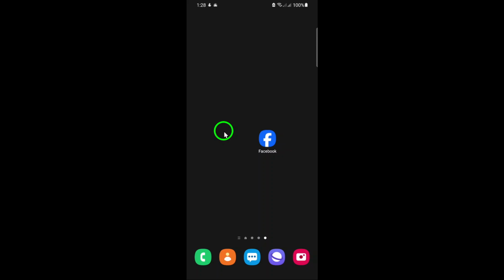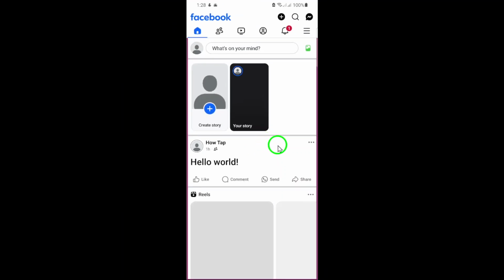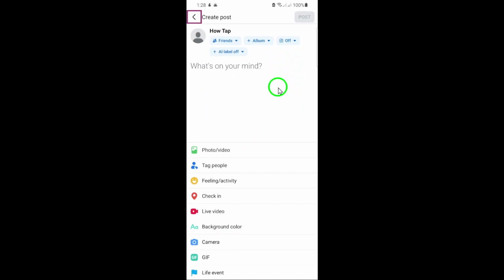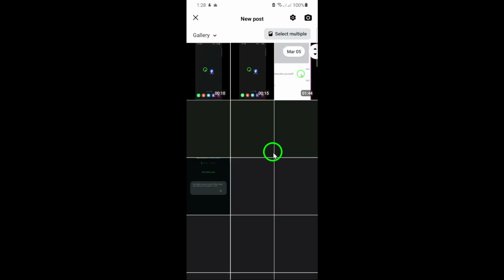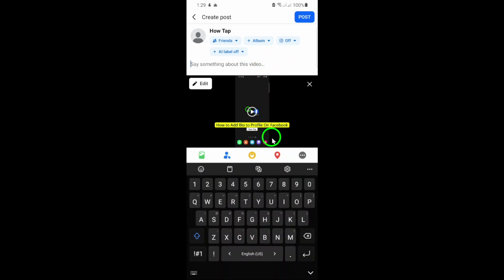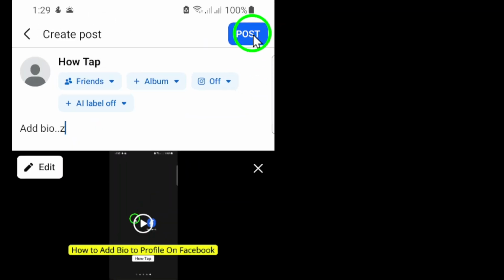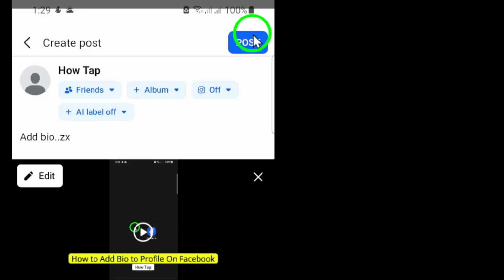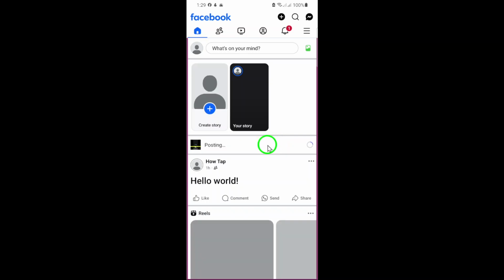How To Post Video On Facebook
Learn how to post a video on Facebook in just a few simple steps! This updated guide will walk you through the process, making it quick and easy to share your favorite moments with friends and family.

Steps to Post a Video on Facebook:

1. Open the Facebook App

2. Tap on "What's on your mind?" at the top of your News Feed

3. Select Photo/Video, then choose your video

4. Add a caption (optional)

5. Tap on Post

Timeline:
00:00 Start
00:12 How to do it
01:05 End